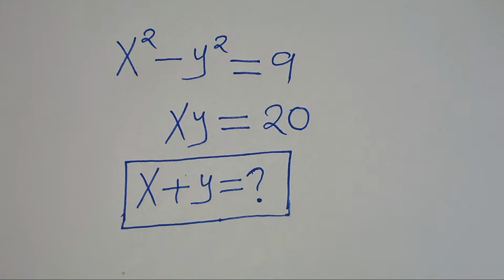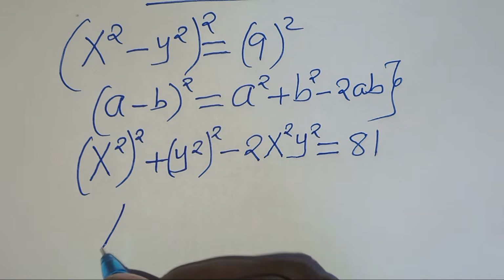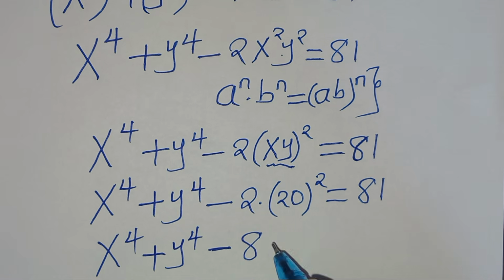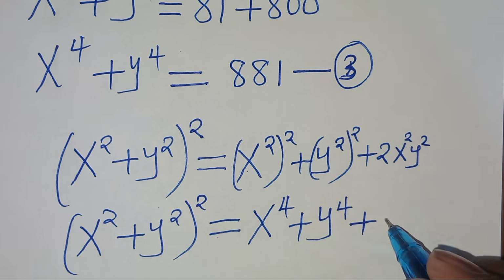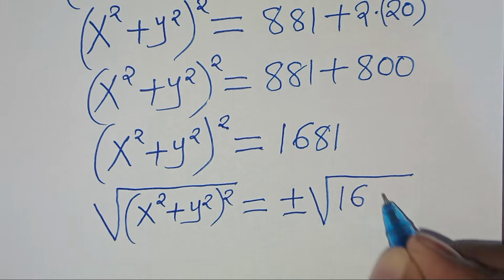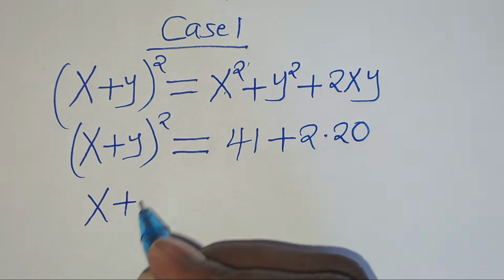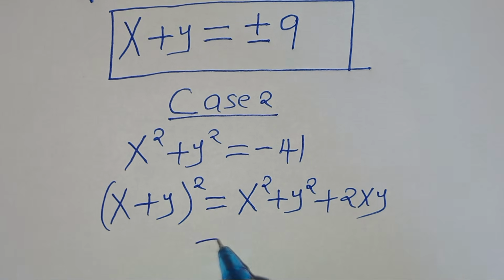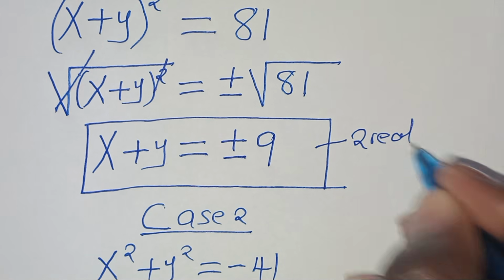Germany | A Nice Olympiad Algebra Problem